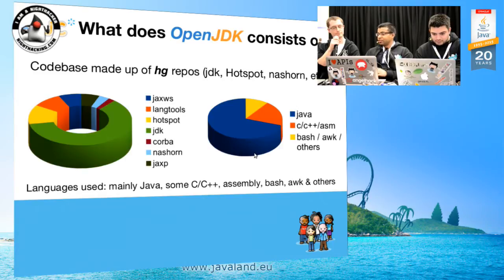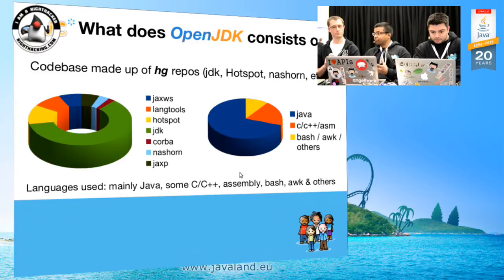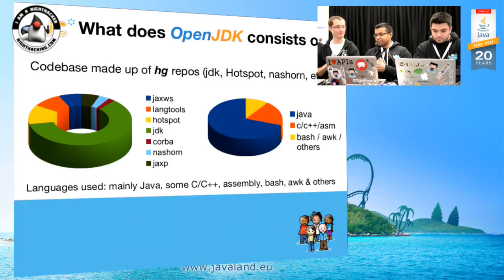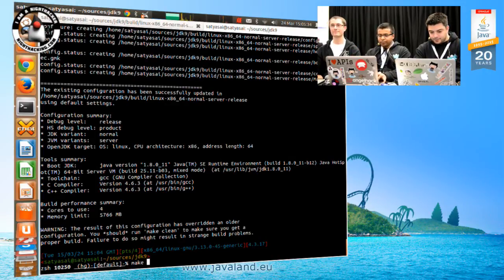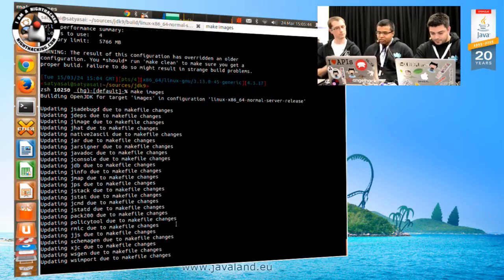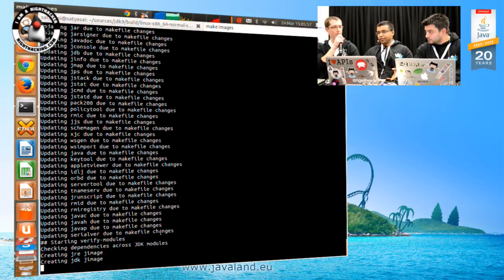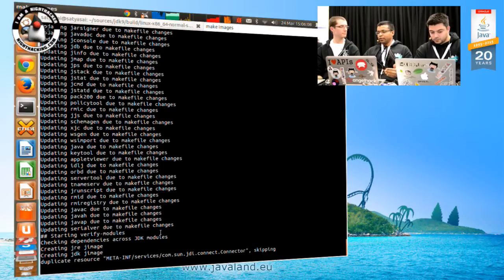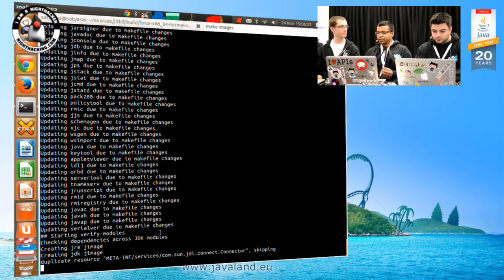NightHacking/vJUG session on Adopt OpenJDK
Combined NightHacking/vJUG session at JavaLand on Java/JVM internals and the Adopt OpenJDK project with Simon Maples, Mani Sarkar, and Daniel Bryant.